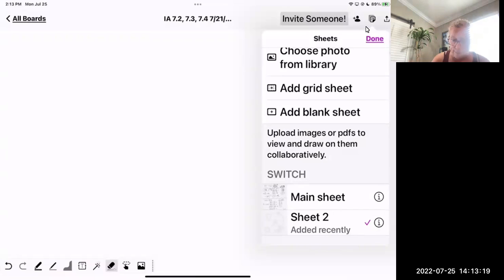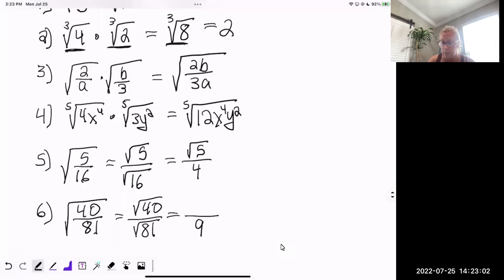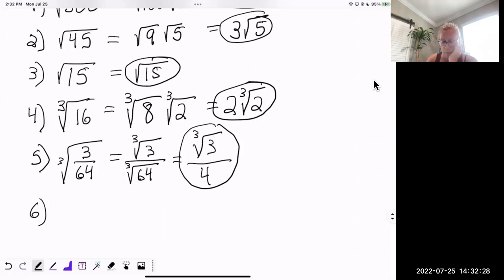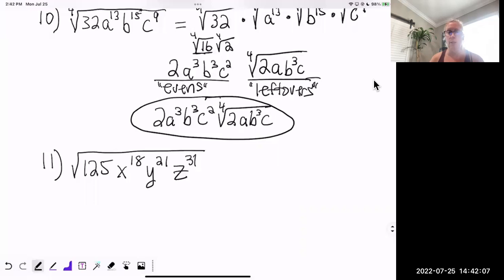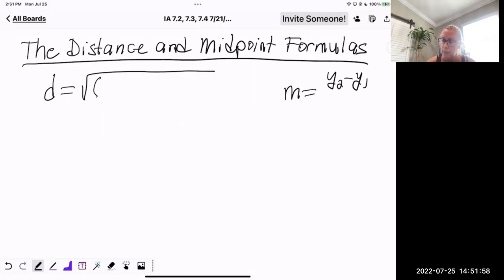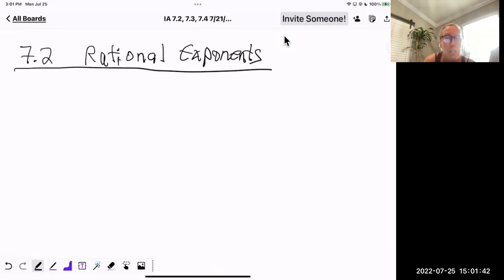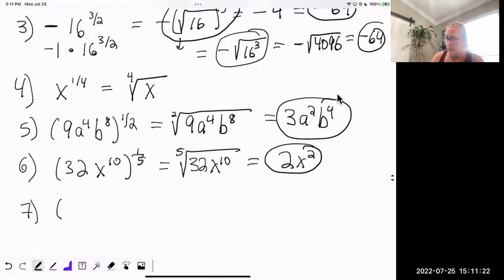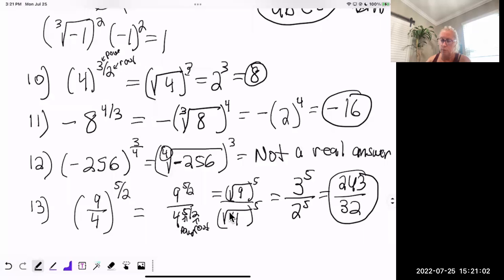7 2, 7 3, and 7 4